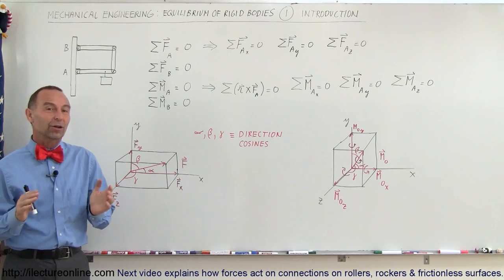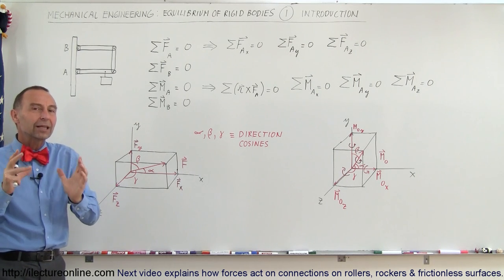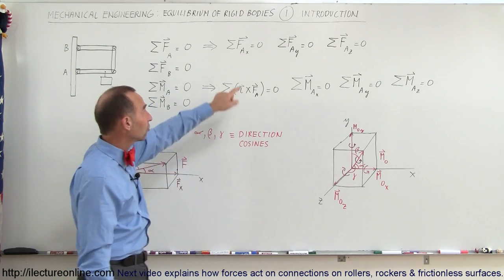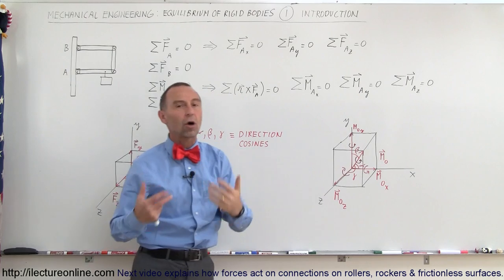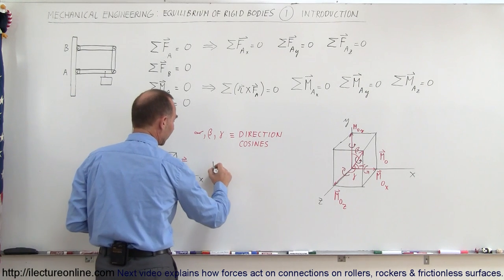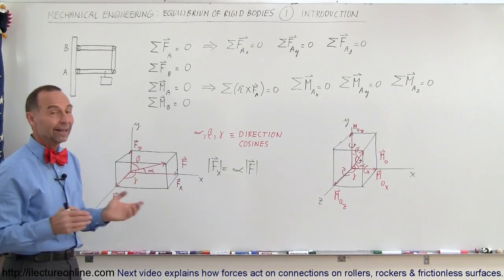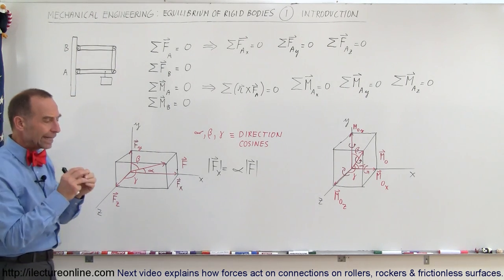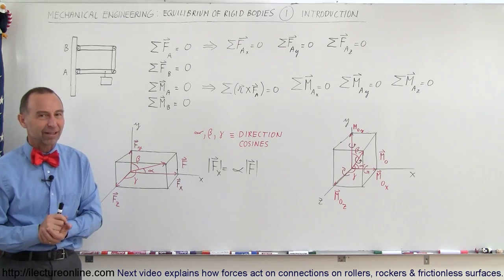Mechanical Engineering: Equilibrium of Rigid Bodies (1 of 30) Introduction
In this video I will introduce equilibrium of rigid bodies where sum-of-the-forces=0 and sum-of-the-moments=0.